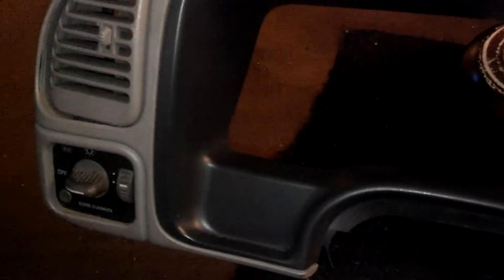Dash board mod. 99 Tahoe gets tablet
Upgrading to a tablet cause when the bass hits, I don't want to have deck issue. More updates to come. ;)